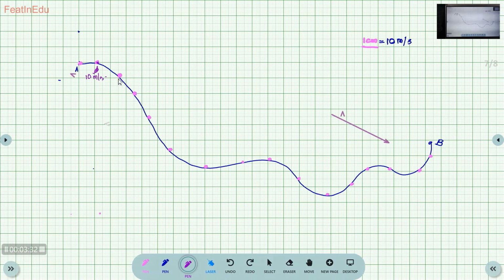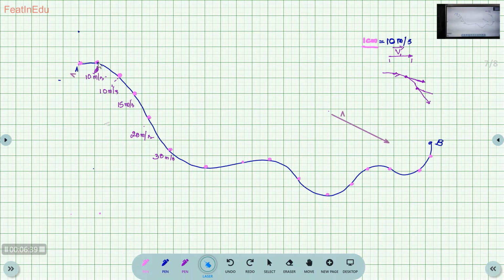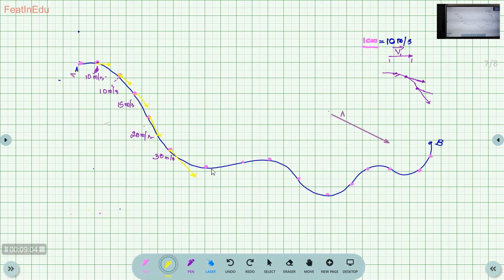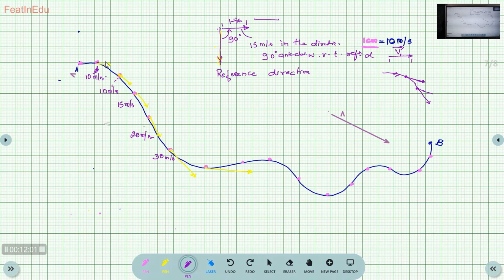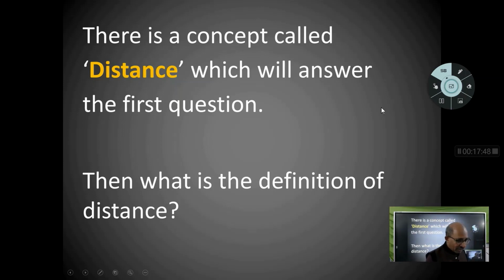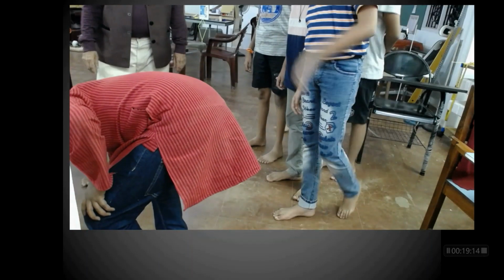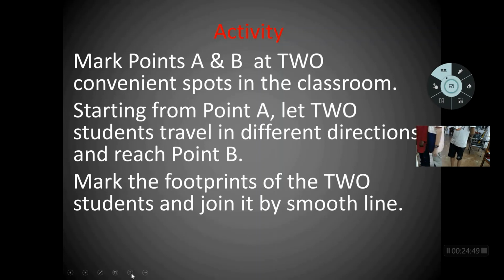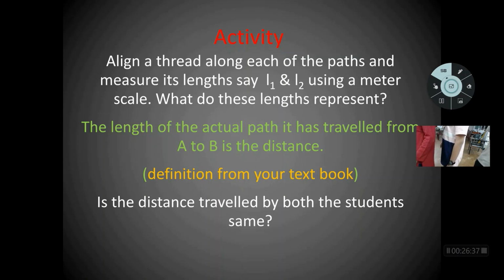Motion parameters for High School | Physics |JEE | NEET | KCET | Board | Sudheer Murthy| FeatInEdu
Concept of Distance, speed, velocity for High School. Series of Classroom lectures. Hear students experiment, interact, and learn Physics (Experiential Learning) ___________________________________________

Thanks

Qualifications:
1986: B.E. (E& C) Karnataka University
1989: M.Tech. (CEDT), IISc, Bangalore
1990: PGDBA

Mission:
1. To integrate 'teaching, learning, coaching training & mentoring' happen effectively and efficiently, for a select set of IX, X, XI, XII, PU students, who aspire to be achievers in the competitive examinations like KVPY, NEET, JEE-Mains, JEE-Advanced & CET.

2. To initiate a process to provide fruitful online cum offline curriculum, designed and executed by me, Prof. Sudheer Murthy, to ensure efficient and effective conversion of the available time into knowledge and skills, that are necessary to excel in competitive examinations like JEE-Mains, JEE-Advanced, NEET, CET and the Boards.

3. To assimilate, build and use appropriate learning supports.
Objectives:

1. To develop and enhance the necessary Cognitive and Non-Cognitive skills in the students to excel in all formats of science examinations.

2. Adopt student-centred learning methodology in the regular curriculum.

3. To enable students to create more knowledge and skills.

4. To coach and train students, to assimilate and format information, so that it can be easily converted to knowledge, with appropriate efforts.

5. To enable students of XI/XII (PU I & II) to confidently solve various types of questions that appear in exams like NEET, JEE-Main, JEE-Advanced & CET.

6. To inculcate qualities that make them worthy citizens of India, who will constantly endure excelling scientifically.

                             Experience & achievements of Prof. Sudheer Murthy:
1986 – 1990: Assistant Manager at Integrated Process Automation, Bangalore

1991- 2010: Assistant Professor, Dept. of E&C, BVB College of Engineering and Technology, Hubli

2004: Established FEAT Educational Services (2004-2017), a franchisee of BASE Bangalore.       Primarily conducted Foundation courses in Science and Mathematics for Std. VIII, IX & X.

2008: Students of Hubli-Dharwad were coached and trained by experts from Bangalore (exclusively for students of FEAT Educational Services) using state of the art Technology during 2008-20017)

2010 – 2015: Partnered Chinmaya school & college. Chinmaya college declared best college in north Karnataka.

2015: Established Jnanada Integrated PU Science College, Hubli

2017: Established BASE PU College, Hubli.

2021: Established Online and offline educational institute FeatInEdu with state of the art technology. I am currently engaged in conducting Online classes. I have my own YouTube channel ‘FeatInEdu’.  Free lessons in Physics for PU students.

30 years in teaching/coaching/training/Academic administration.